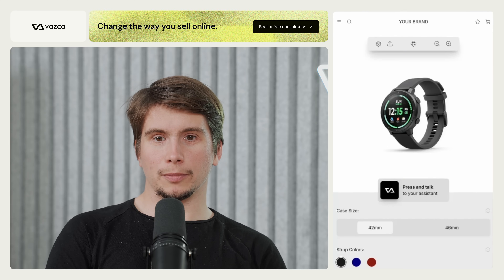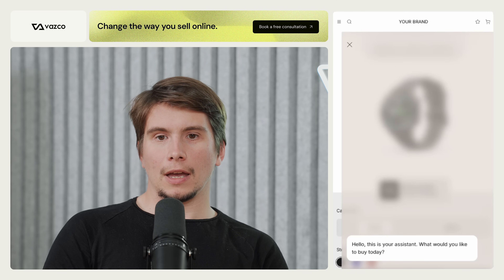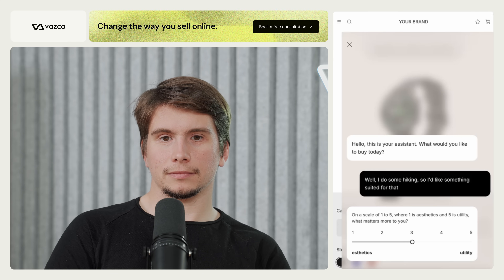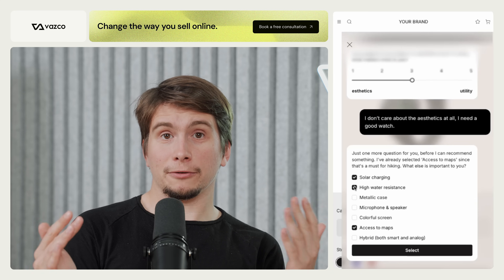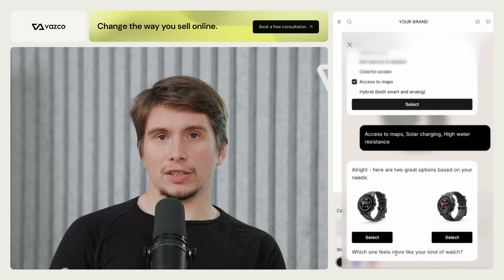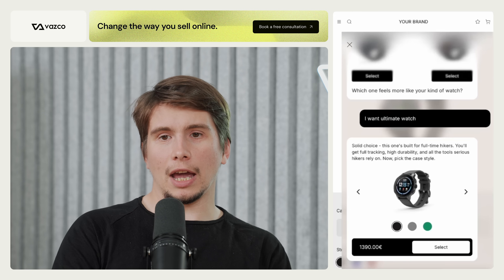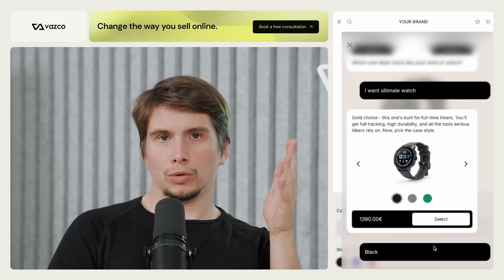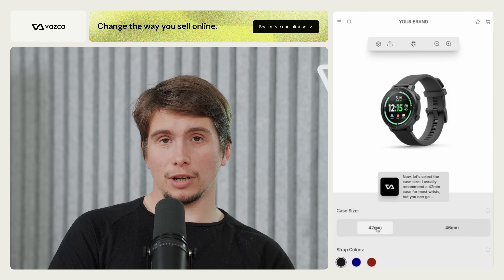Can AI help you shop faster? AI-enhanced shopping experiences explained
Can AI make online shopping effortless?

In this demo, Radosław Misiewicz, AI-UX consultant at Vazco, walks through the customer journey of buying a sports watch online – powered by an AI shopping assistant.

Instead of overwhelming product filters and complex navigation, the assistant uses voice-based AI, conversational shopping, and adaptive micro-interactions to turn vague intent into a confident purchase. This is how AI-UX can simplify product discovery, reduce friction, and build customer trust.

- Smarter product configuration and feature selection
- Personalized AI recommendations in real time
- A shopping flow that reduces drop-offs and returns
- AI retail assistant creating a seamless digital shopping experience

If you’re exploring how to apply AI in retail and e-commerce, this video is for you.

👉 Learn more about our approach to AI-UX and AI shopping assistants

Chapters 🎬
00:00 – Enhancing online shopping with AI-UX
00:19 – Starting the journey: From product page to AI shopping assistant demo
00:53 – Using micro-interactions for intent narrowing in e-commerce
01:25 – Balancing aesthetics vs. utility in AI-driven product decisions
01:37 – Feature selection and personalized AI product recommendations
02:20 – Conversational AI shopping: choosing between product options
02:55 – Finalizing product configuration with AI (case, color, durability)
03:30 – Product preview and AI-assisted configuration summary
03:58 – Fast-forwarding product size and strap selection with AI shopping assistant
04:30 – Reducing drop-offs and boosting e-commerce conversion with AI